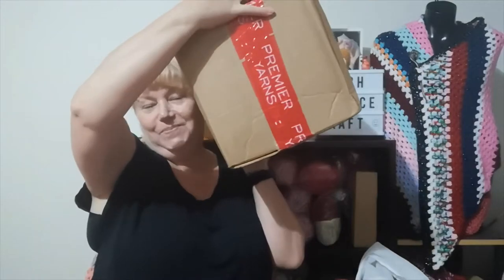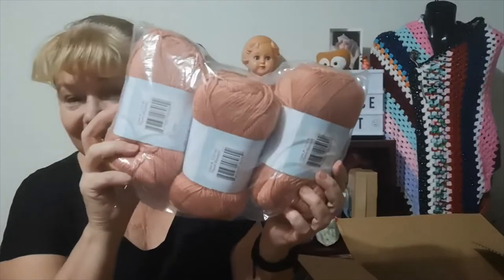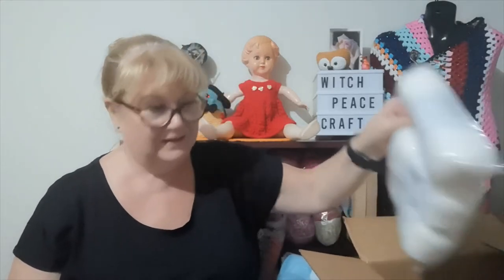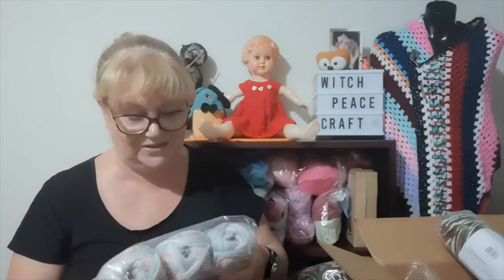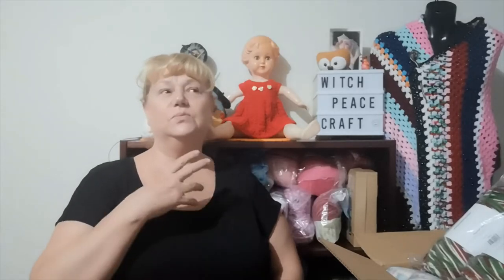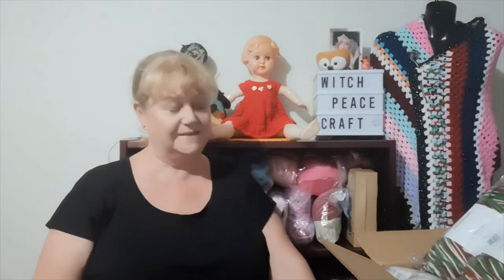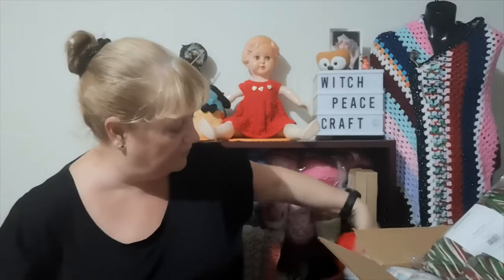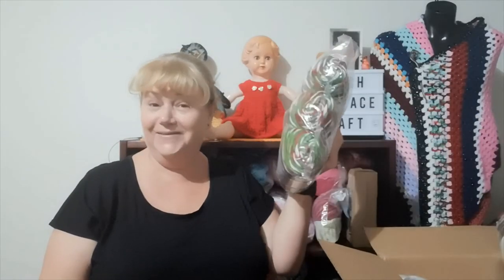Happy Mail Gift Unboxing and trip up to Kuranda#unboxing happymail#yarnadventures#kuranda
Unooxing amazing happy mail gift of Premier Yarn from Janet.
My weekend trip up to Kuranda Village for a little Christmas Shopping.

Snail Mail Contact
Judy@Witchpeace Craft
North Cairns
Qld 4870
Australia